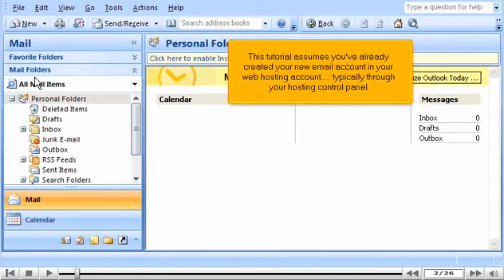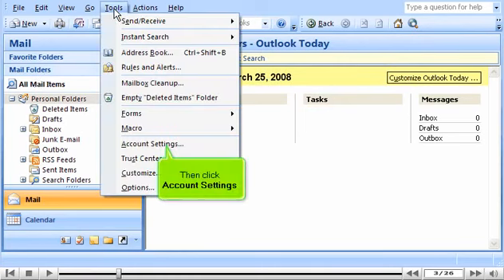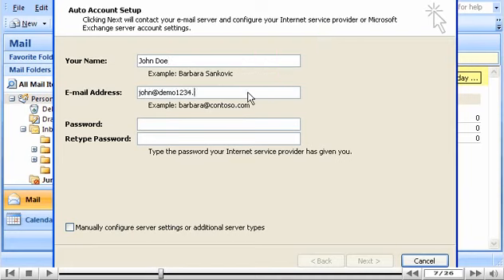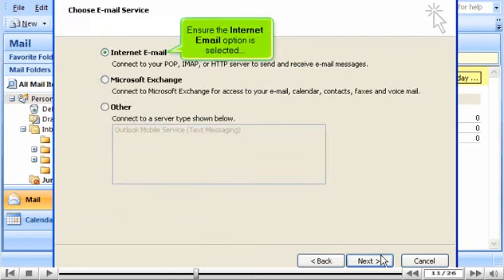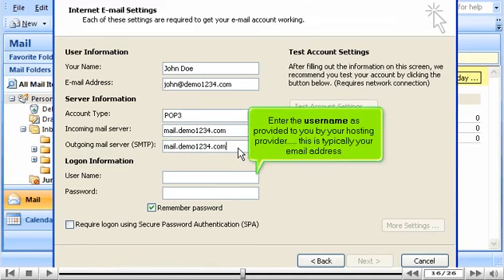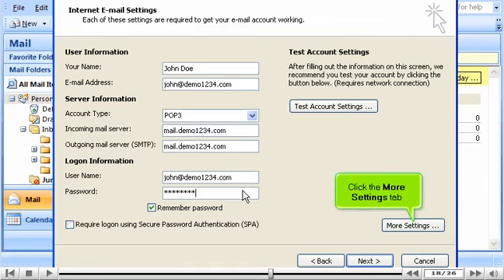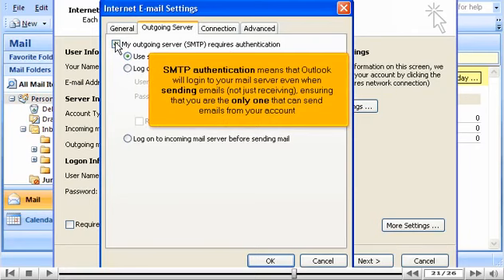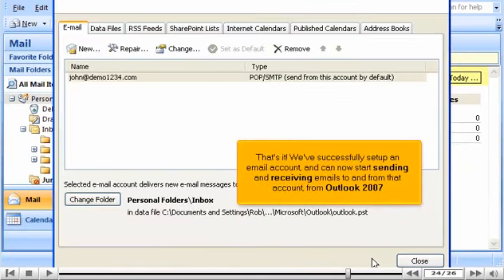How to create email outlook express 2007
This guide takes you step-by-step through the process of setting up a new email account in Outlook Express

Note: This guide defaults to IMAP and No SSL.

Replace your-domain.com with your domain name